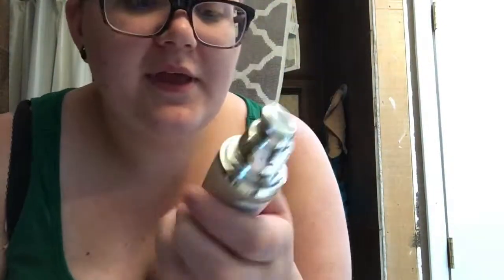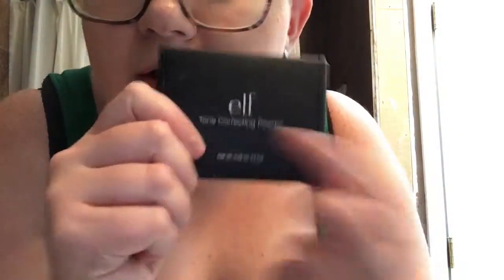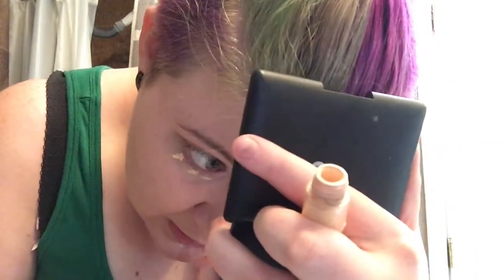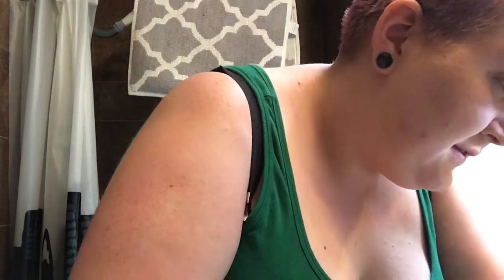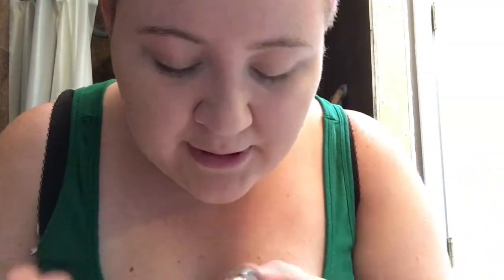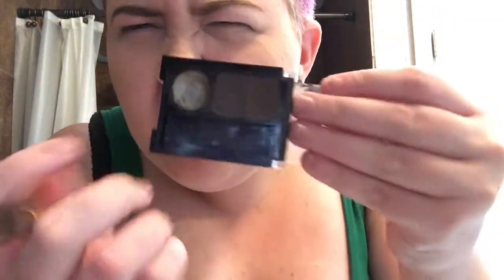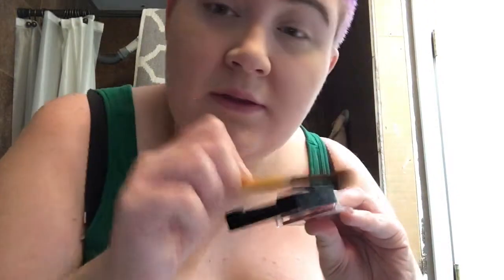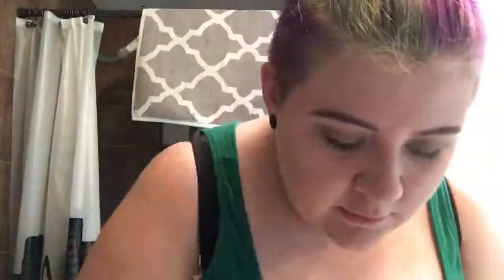Doing My Make Up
I got new make up, so I decided to paint my mug for the Gods! This video was 40 minutes long and i got it down to like 7 minutes! Go me! I hope you enjoy it! I will be also working on vlogging more, I apologize. I actually edited this one with my iMovie, so it's tolerable.

Foundation: L'Oreal
Concealer: Maybelline
Powder Concealer & Finishing Powder: ELF
Eyeliner: Jeffree Star Cosmetics - Weirdo
Eyebrows: Milani
Eyebrow Highlight: Maybelline
Eyeshadow: NYX
Tools: Target Brand Sponge, Ecotools Brushes